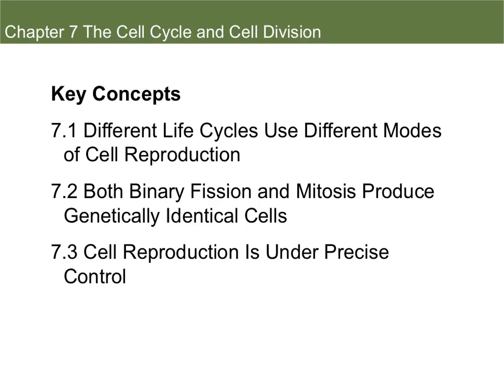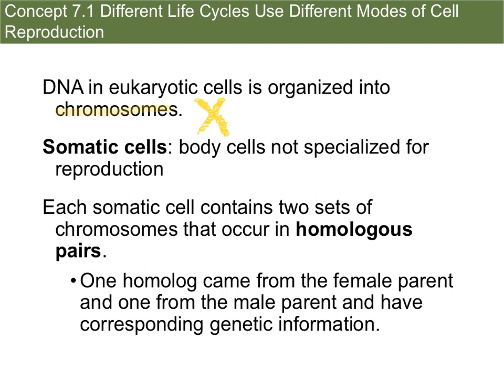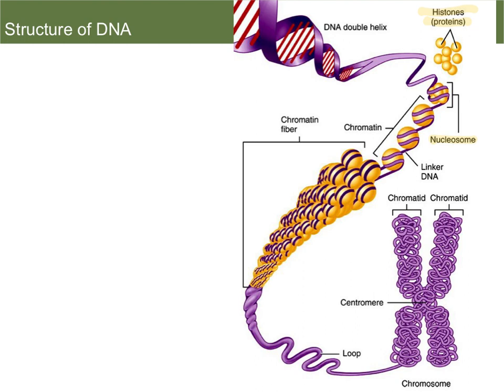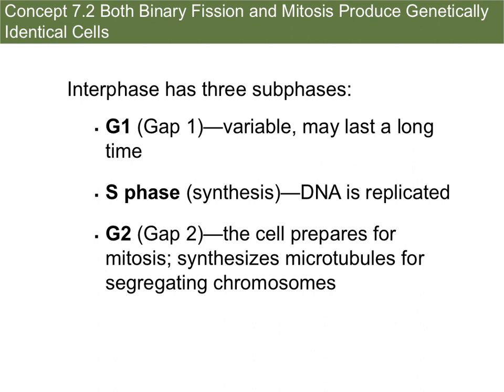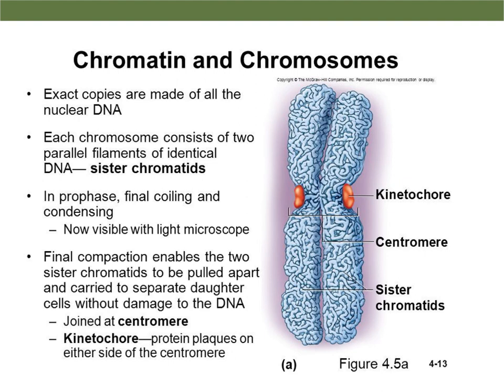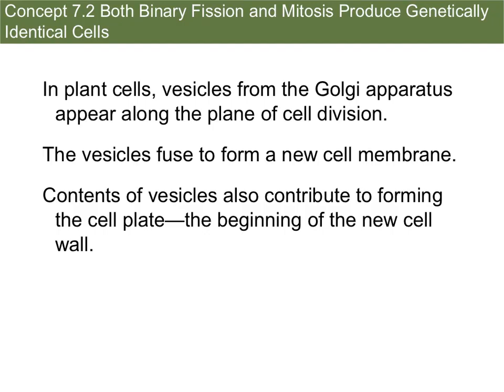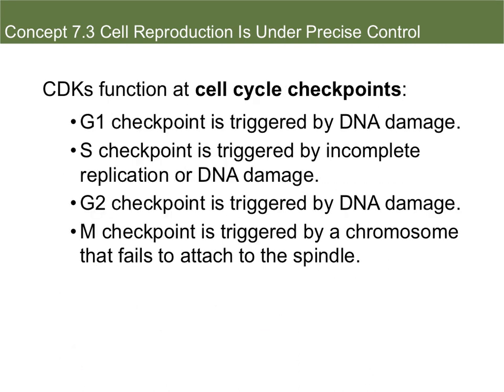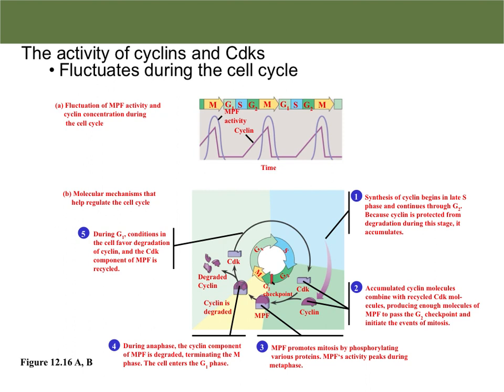Chapter 7 The Cell Cycle and Cell Division (Part 1)